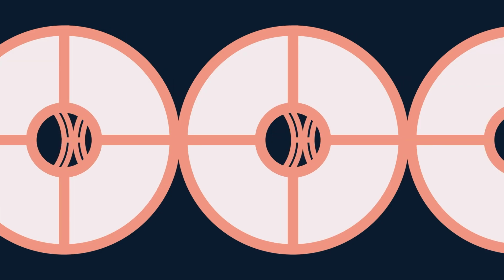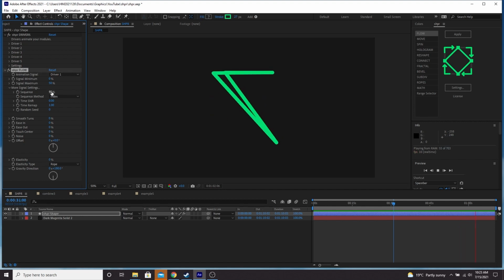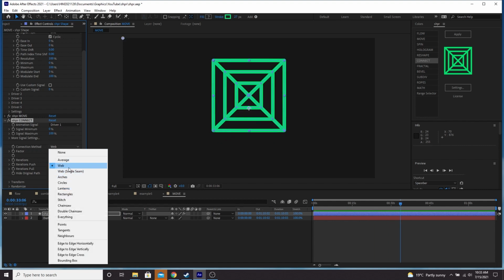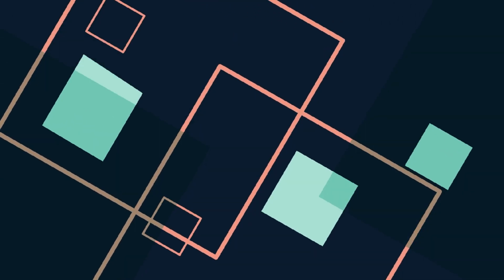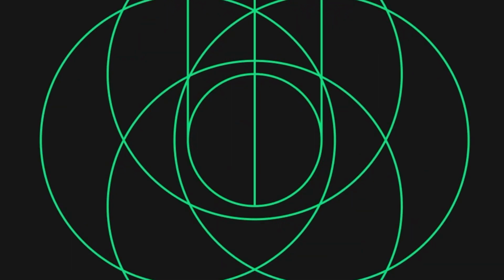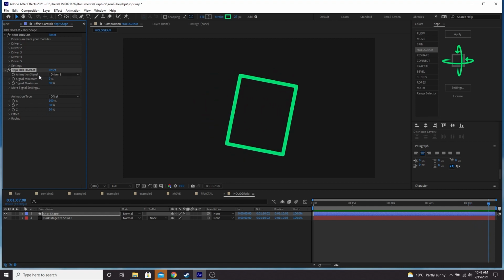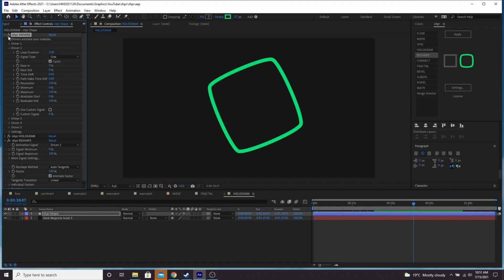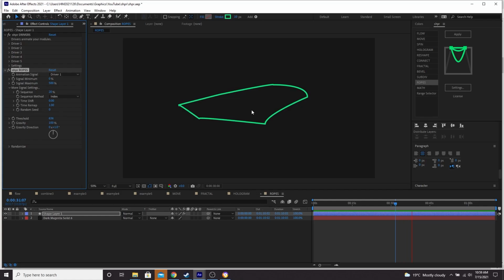Mind blowing shapes with SHPR for After Effects (PLUG-IN)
DISCOUNTS on Plug-ins

In this After Effects Tutorial I show you how to use the SHPR plug-in by the brilliant
Goodbodyninja.

Create complex moving structures in a matter of seconds, and restructure any path with individual controls for almost any aspect available. A revolutionary modular and procedural system for After-Effects that unlocks a whole new world of vector design and animation. Powered by fully customizable animation drivers, you can now user RESHAPE, CONNECT, BEVEL, and 8 other modules that automatically animate to the beat. Forget everything you thought you knew about shape layers, shpr truly opens a window to an endless possibilities and hours of fun.